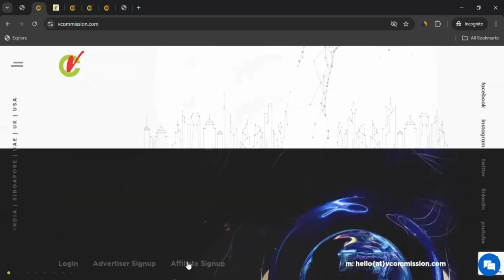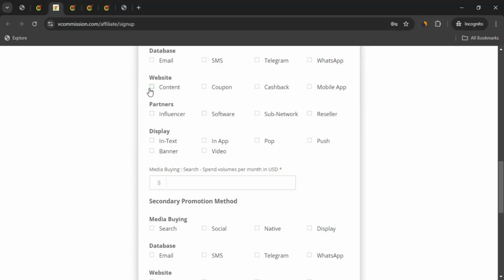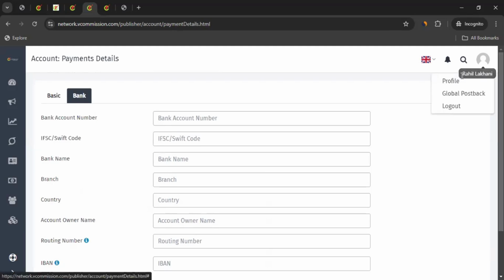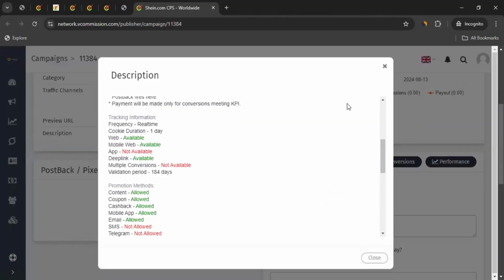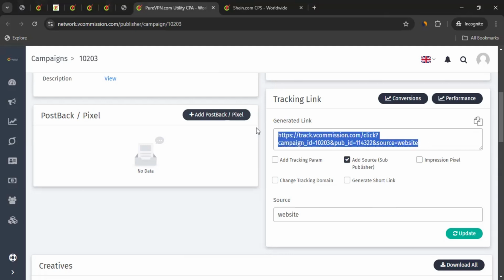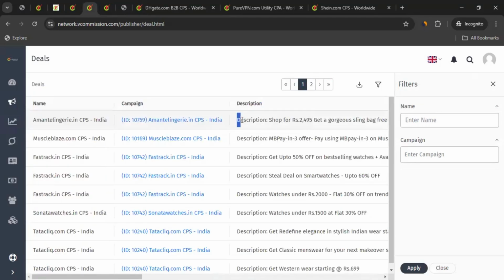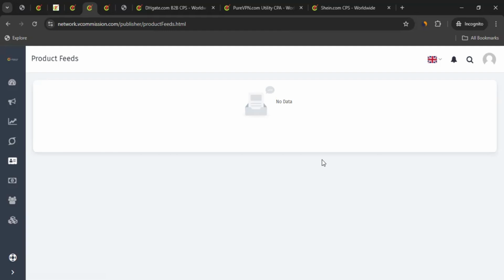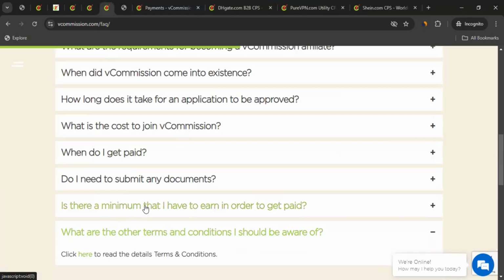How To Create and Use vCommission Affiliate Account [2026]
vCommission is a leading Affiliate Marketing network and allows you to earn commissions by promoting products and services that you truly believe in. As an affiliate, you can join vCommission and access a wide range of affiliate programs through a single platform. In this YouTube tutorial, I will guide you step by step through the vCommission Affiliate (Publisher) Dashboard. I will cover all the sections including Sign Up, Login, Publisher Dashboard, Homepage, Language, Profile, Campaigns, Reports, Account, Payment, Partner Referral, Integration, Help, FAQ and much more. By the end of this tutorial, you will have a thorough understanding of the vCommission Affiliate (Publisher) Platform, and you will be ready to start monetizing your online content effectively.

00:00 Intro
00:29 Steps to Create vCommission Affiliate (Publisher) Account
07:48 vCommission Affiliate Account Tutorial
36:01 How to contact vCommission Support Team
36:25 vCommission FAQs
38:17 Ending Notes

🛍️ SHOP MY EBOOKS:
      Get in-depth training and frameworks:

NOTICE:
This video is in no way represented, endorsed by, sponsored by, or in any other way affiliated with vCommission. The video was created to help affiliates in creating and using the vCommission Affiliate Platform.